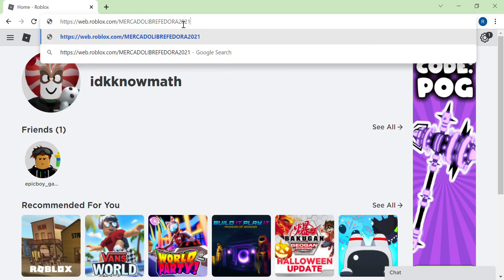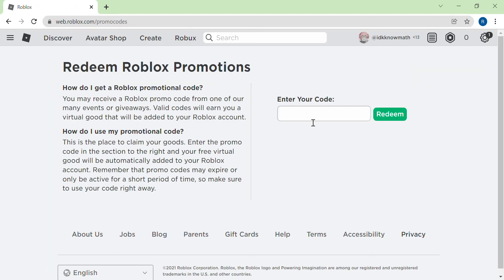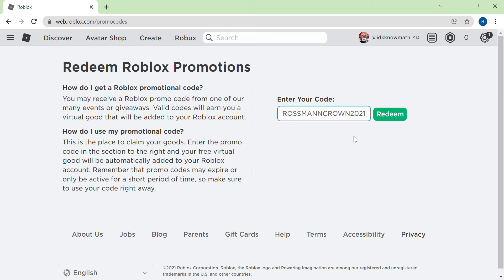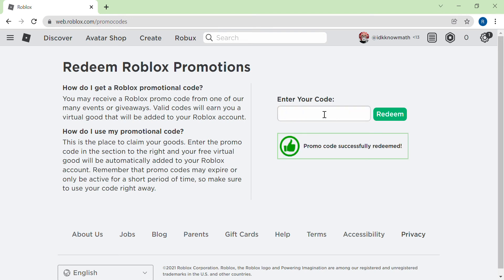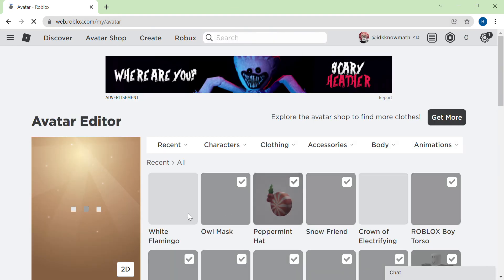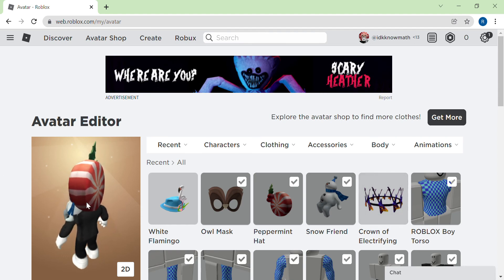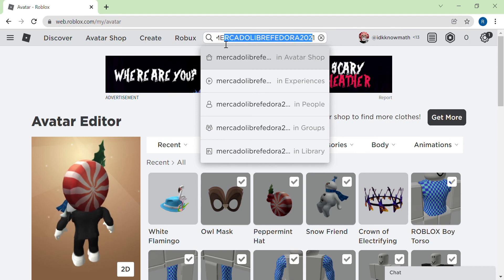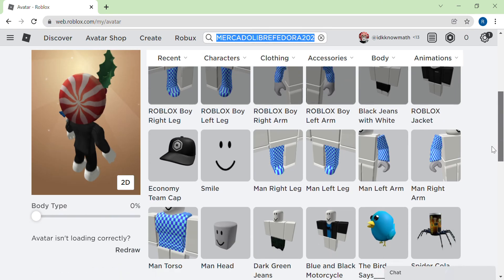FREE ACCESSORY! HOW TO GET White Flamingo Fedora and Crown of Electrifying Guitars (ROBLOX)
im sorry i didnt upload videos these days :(